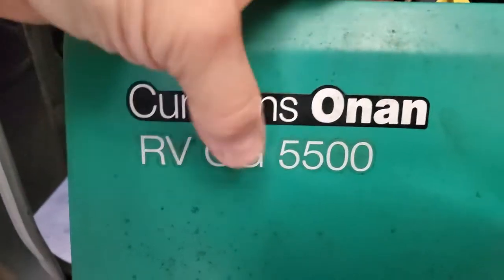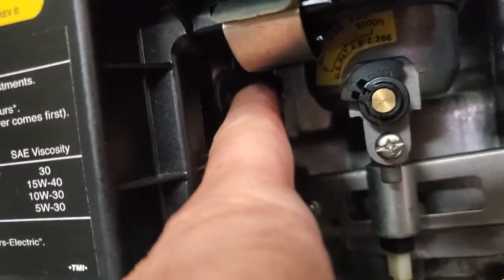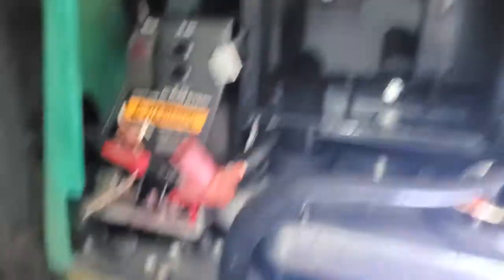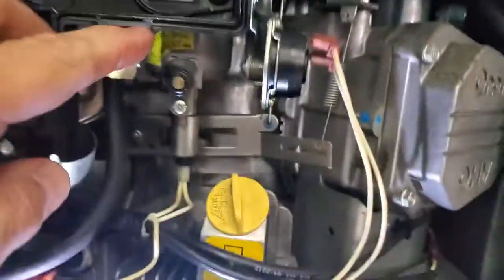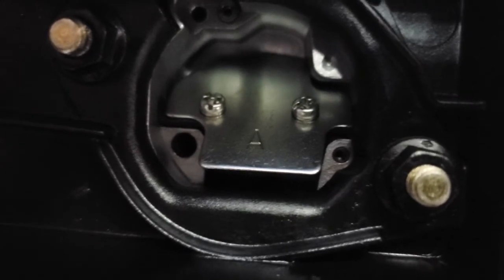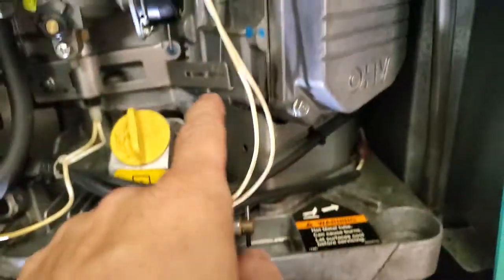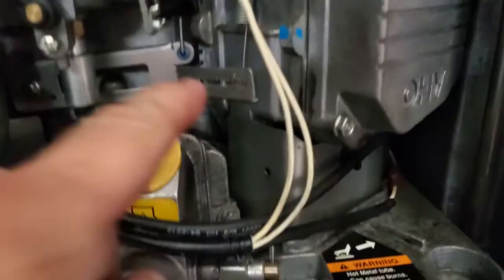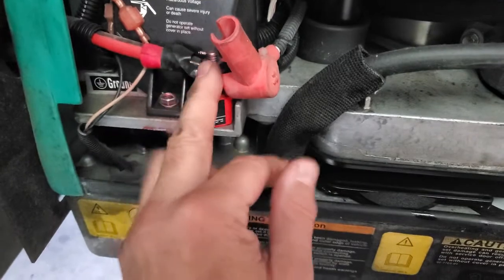Generator Onan QG 5.5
Basic parts ID and how to test and pull ,clear CODES.